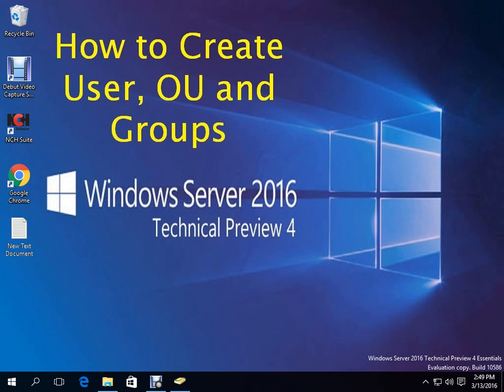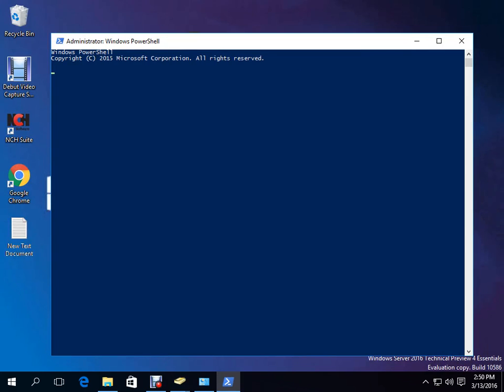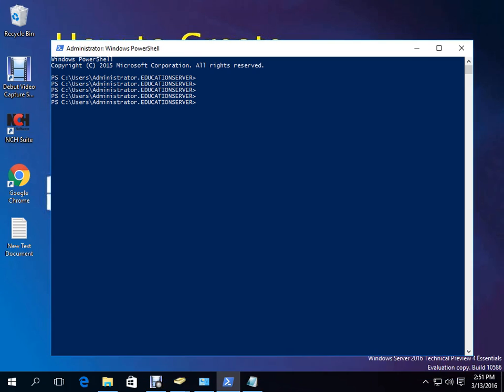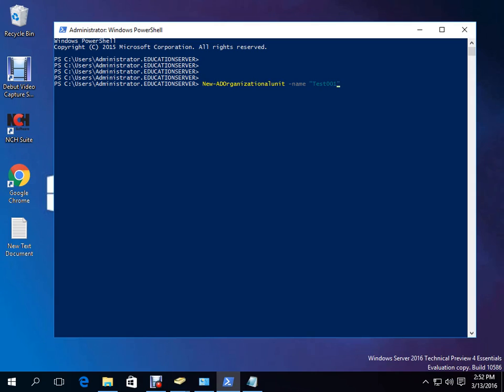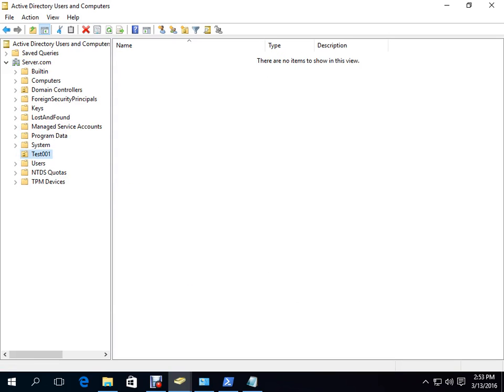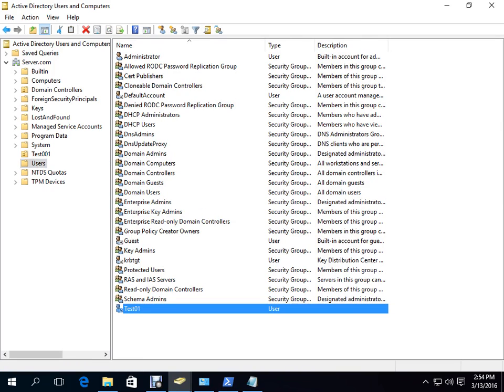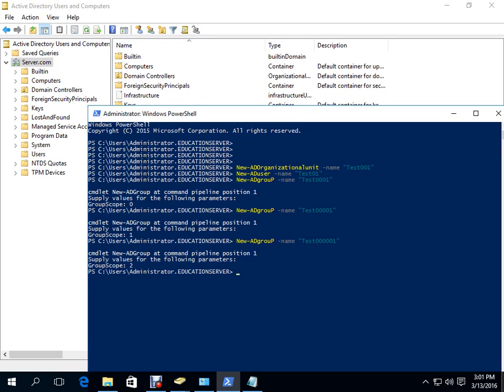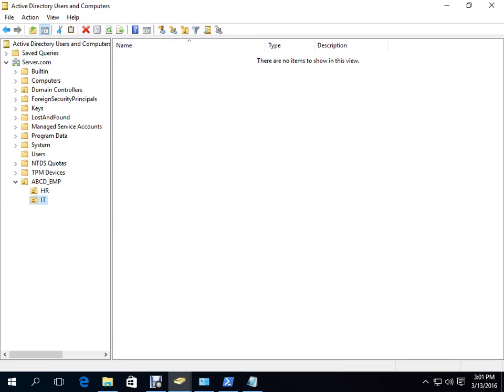How to Create, OU and Group by PowerShell in hindi